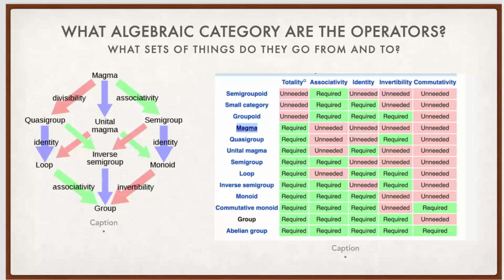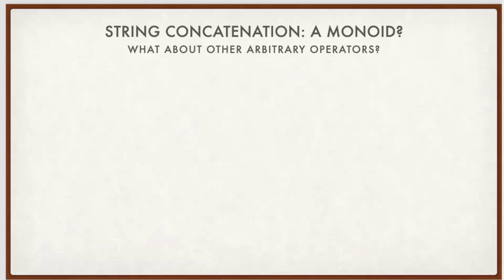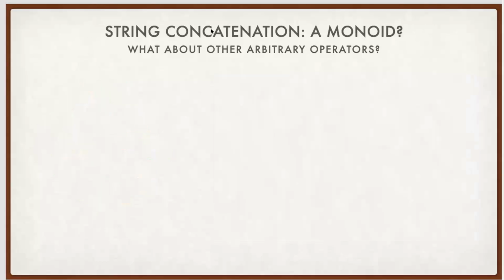Learn APL: Art Production and Operator Algebra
Support the maintenance of old codebases and dead programming languages.